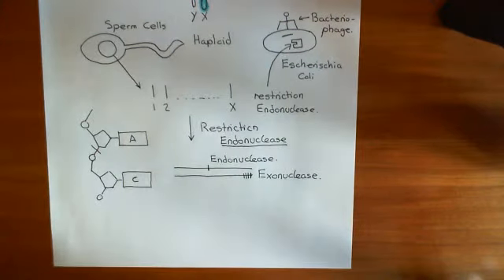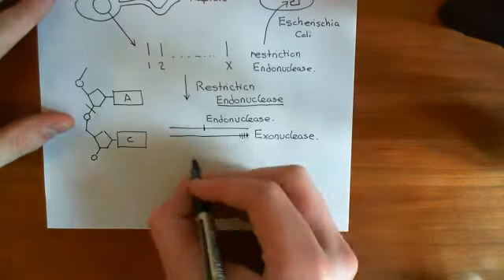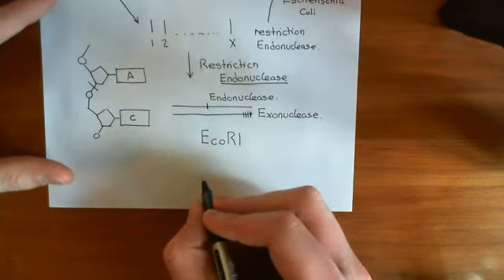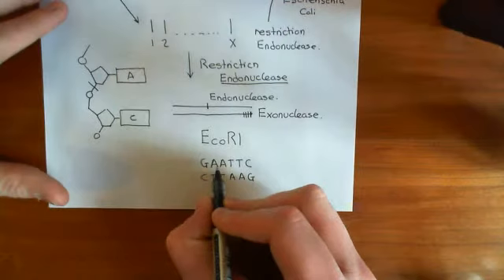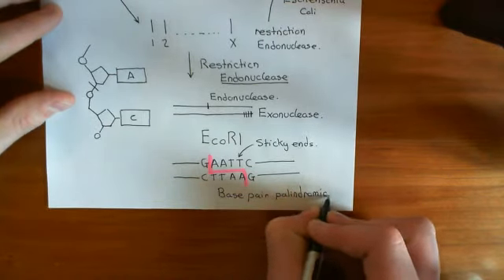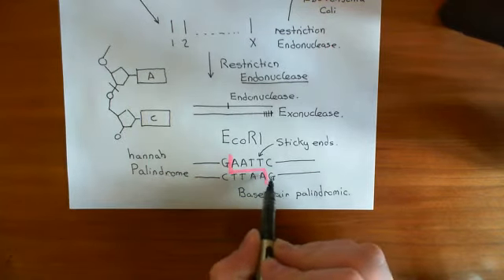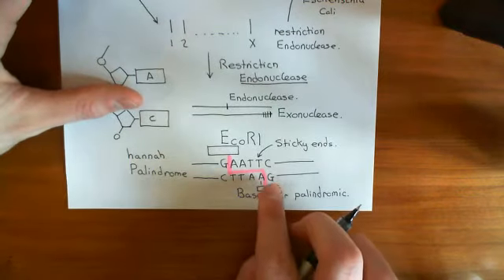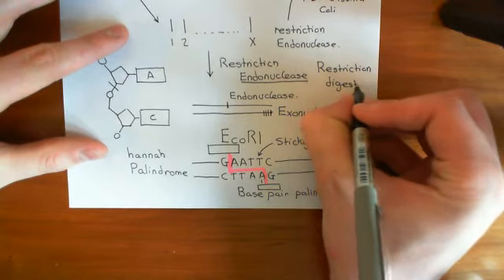Genome Libraries Part 2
In this video we begin our discussion of the human genome project, by discussing how and why we need to produce a genome library.